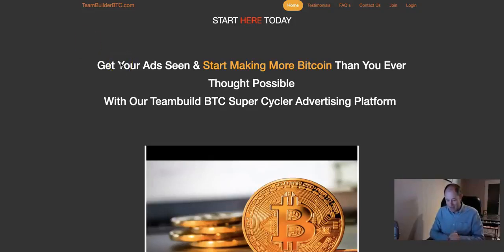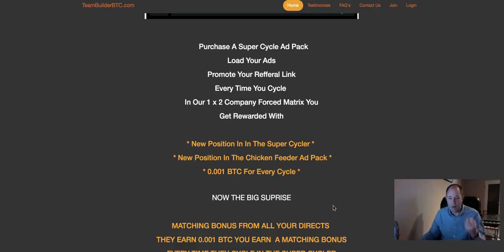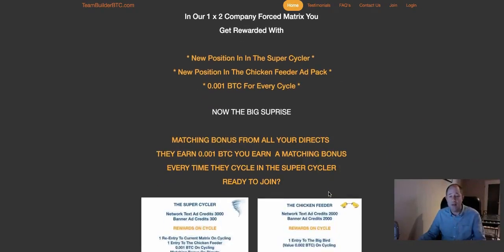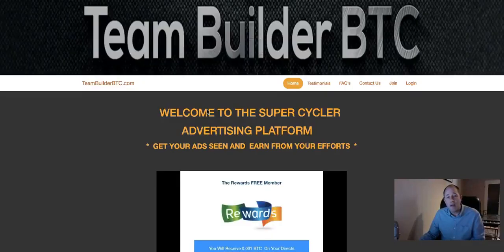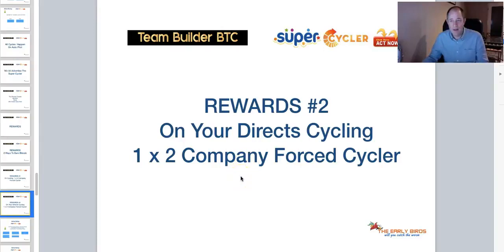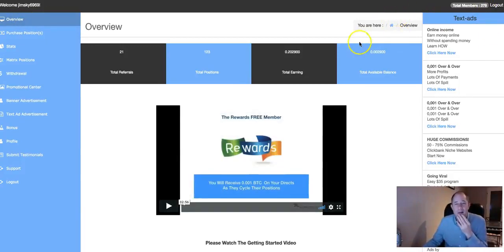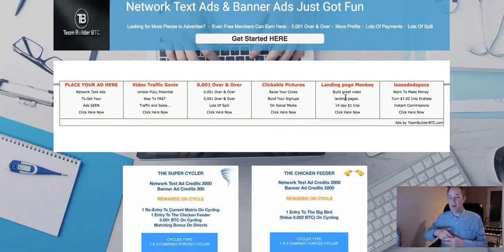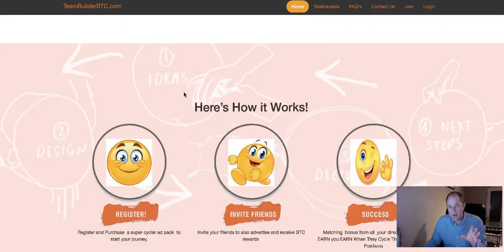Super Cycler TeamBuilder BTC Overview Advertising and Compensation. Jonathan Drew Skint Ass Strategy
Super Cycler TeamBuilder BTC Teambuilderbtc for targeted advertising and entry in to a super fast Cycler, the Super Cycler.

I cycled and got paid 3 times within the first 3 days.

Take a Look at This Now:-

Super Cycler TeamBuilder BTC is an integral part of Jonathan Drew's Skint Ass Strategy .

Skint Ass Strategy, SkintAssStrategy. Welcome to the Skint Ass Strategy from me Jonathan Drew, the Creator of the Skint Ass Strategy.
The Skint Ass Strategy shows you how to Build Multiple Income Streams with No Money, a Self Funding Perpetual Bitcoin, Cash and Traffic Strategy that Works.
 The Skint Ass Strategy shows you How to Make Money with No Money.

skint ass strategy,skintassstrategy,perpetual bitcoin strategy,perpetual bitcoin strategy,make money with no money,self funding perpetual bitcoin strategy,self funding perpetual bitcoin strategy,jonathan drew skint ass strategy,jon drew skint ass strategy,skintassstrategycom#cryptotrader

Skint Ass Strategy, SkintAssStrategy. Jonathan Drew. Jon Drew.